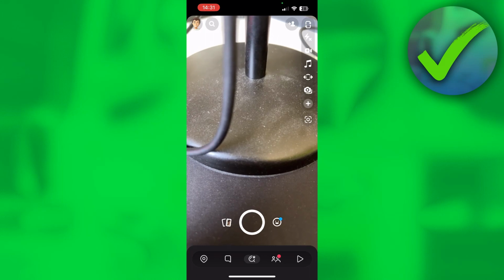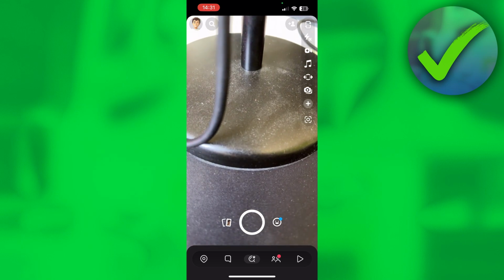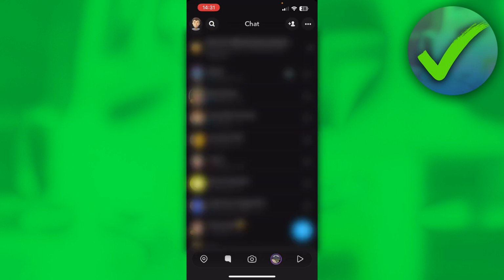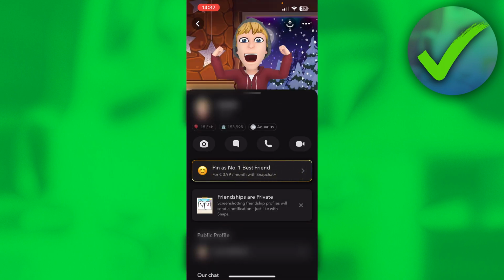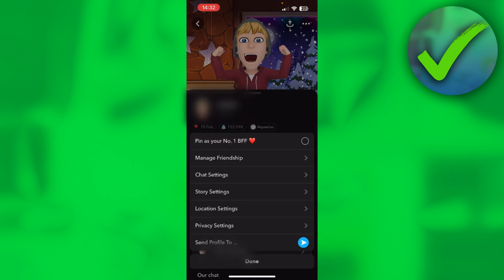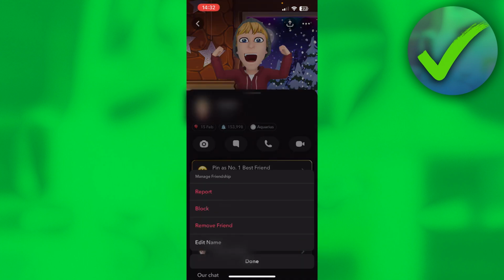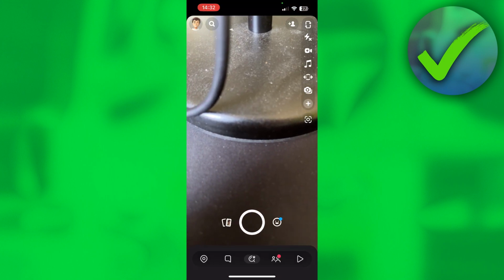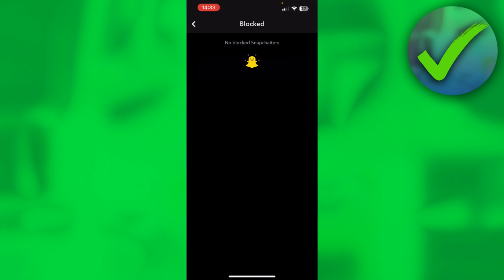How to Block Someone on Snapchat (Easy)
In this video I show you how to Block Someone on Snapchat in 2025

Do you want to know how to Block Someone on Snapchat in 2025? Then I'll show you how to unblock someone on snapchat easy.

This is a step by step Snapchat tutorial on how to block someone on snapchat without them knowing and how to block someone on snapchat iphone